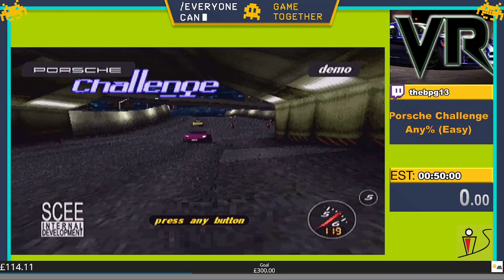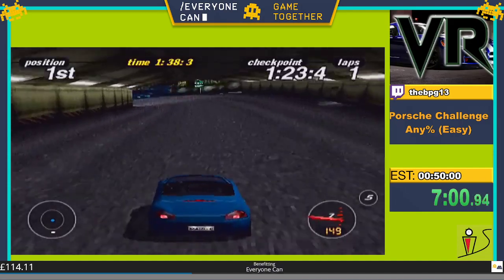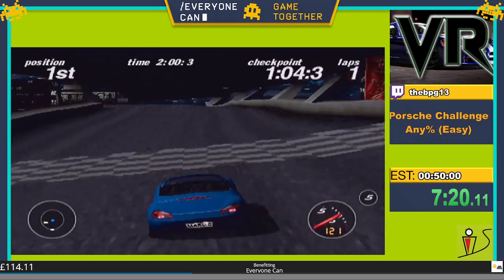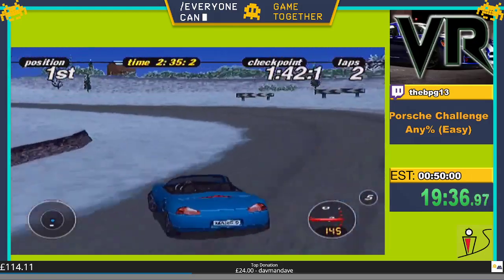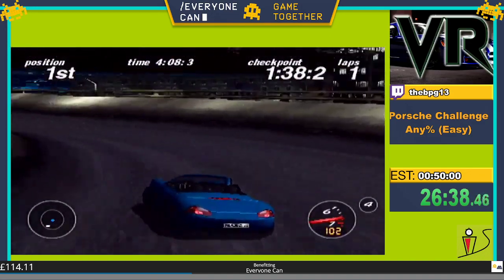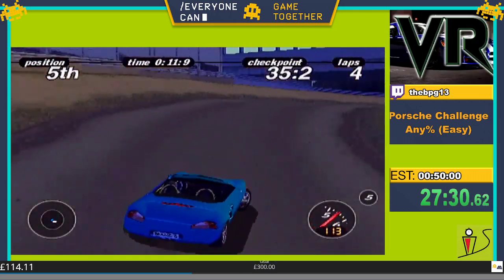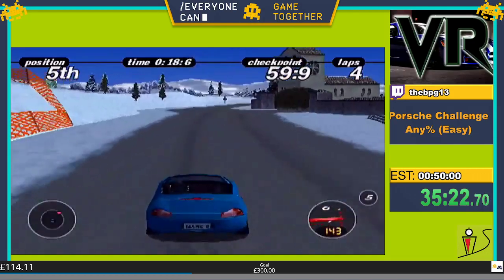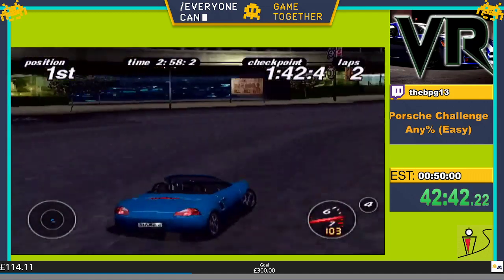Porsche Challenge Any% Easy by thebpg13 in 43:58.34 - InstaSpeedathon @ Game Together 2021 #14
This speedrun was broadcast live on the InstaSpeedathon Twitch Channel which took place between the 25th and 26th of September 2021.

InstaSpeedathon @ Game Together 2021 was a charity fundraising event for EveryoneCan. ;deal=INSTASIM15